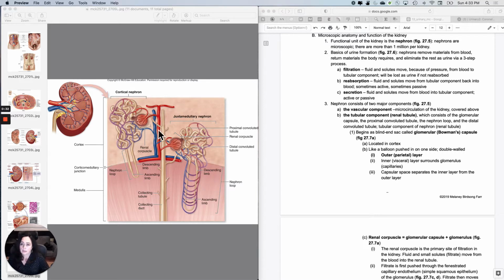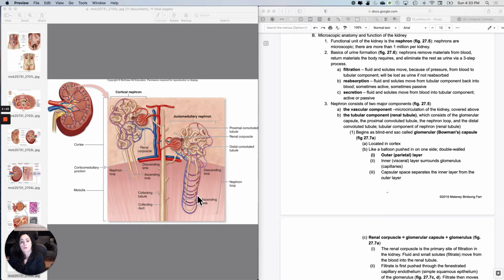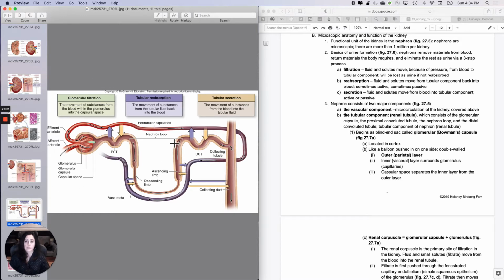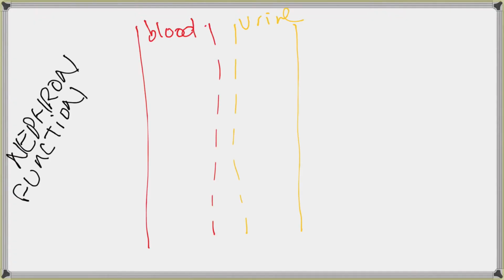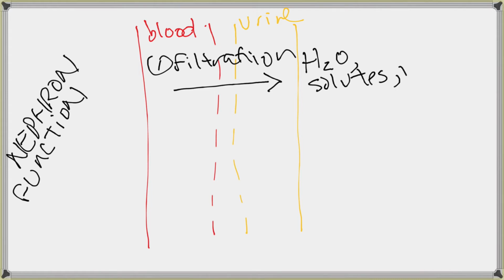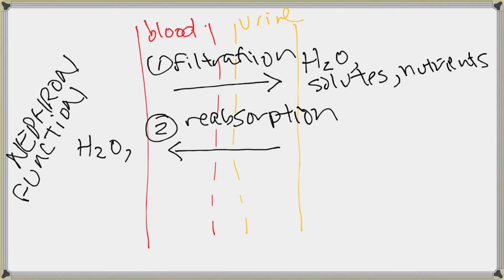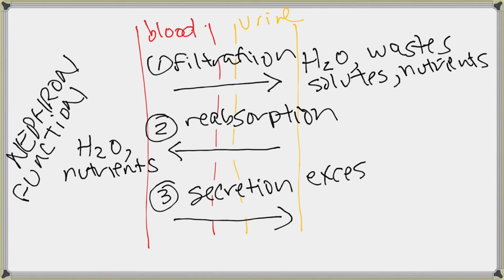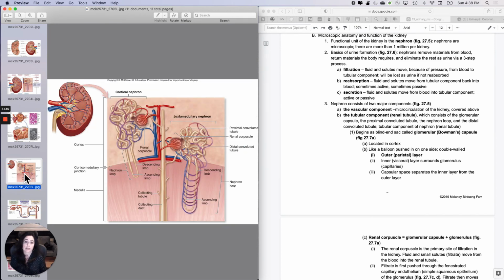Urinary3 Filtration, reabsorption, secretion